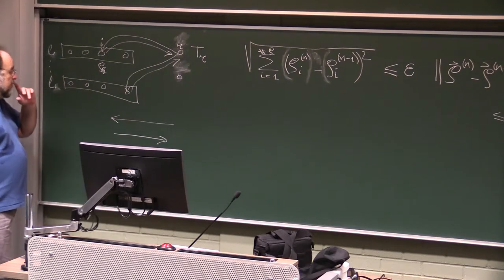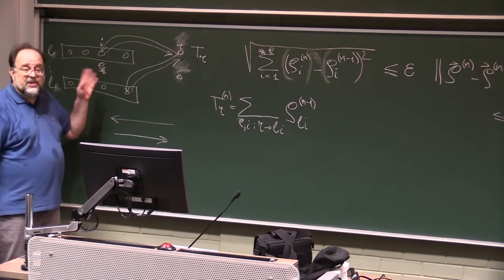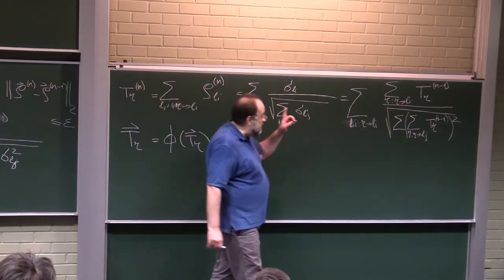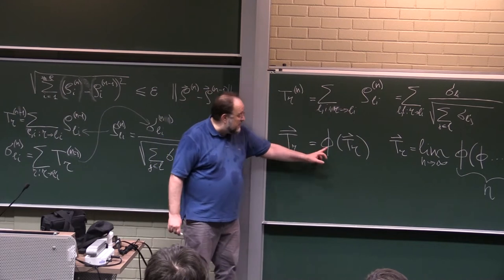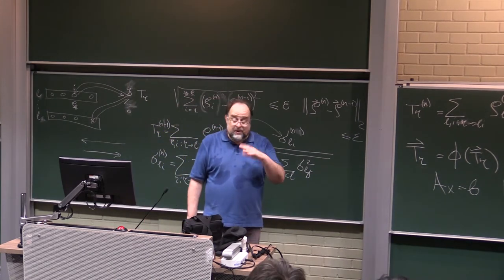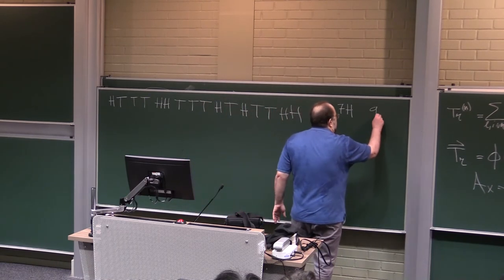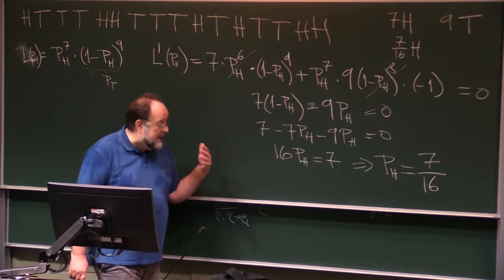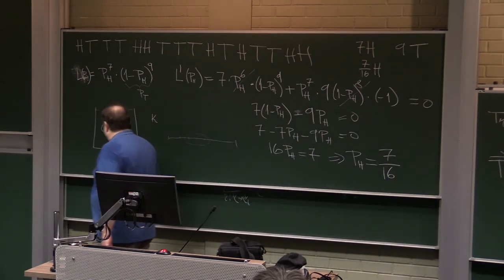10_08_2018_part_1